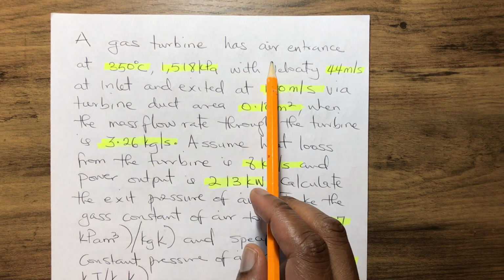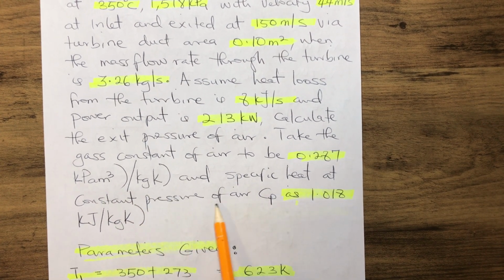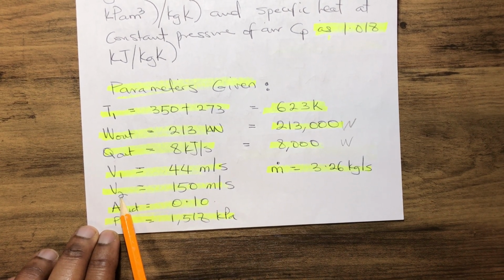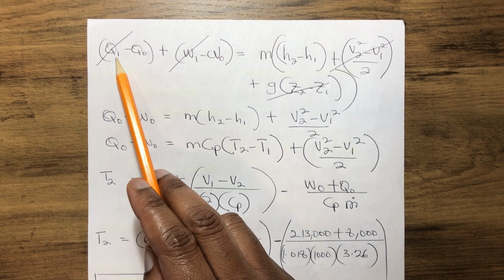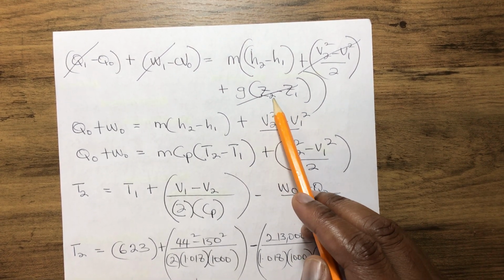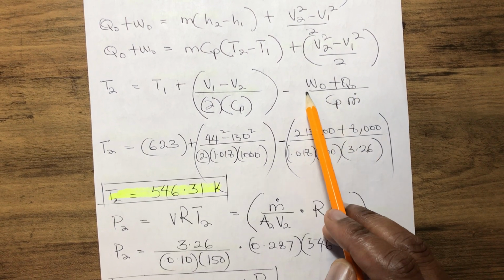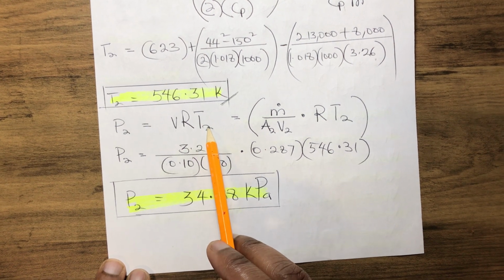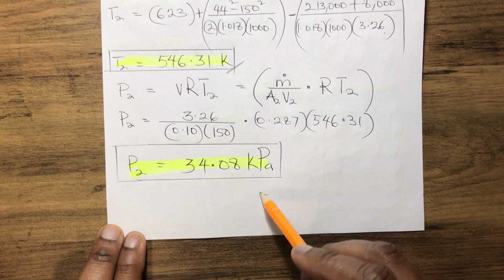How to calculate Gas Turbine exit pressure of a gas passing via duct at varying velocity, temp, pre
How to calculate Gas Turbine exit pressure of a gas passing via duct at varying velocity, temp, pressure, at a given mass flow rate and varying energy content and power output